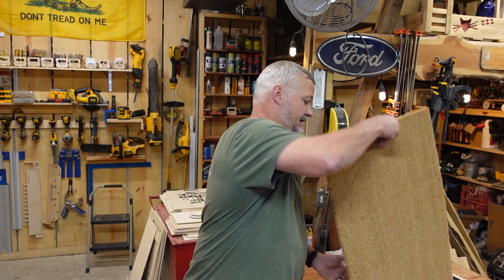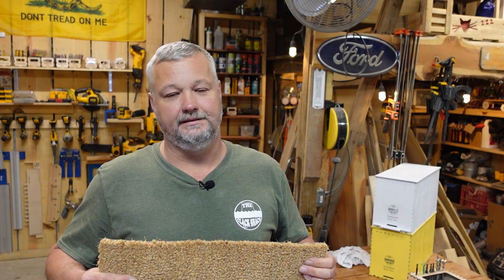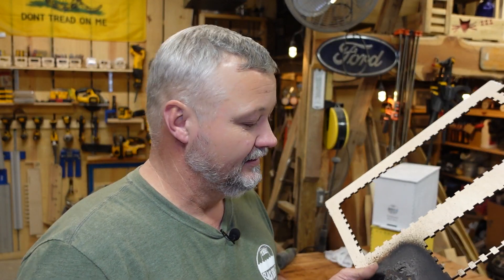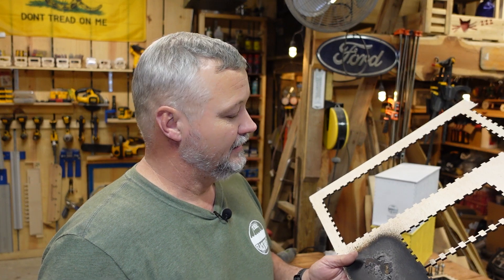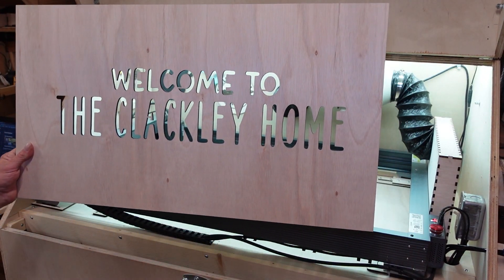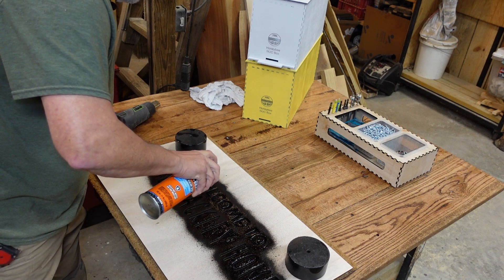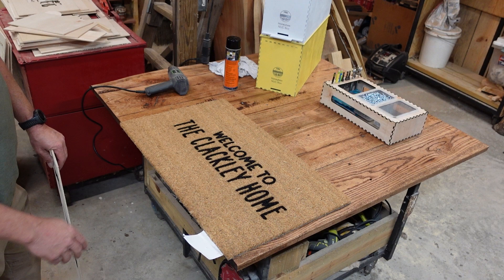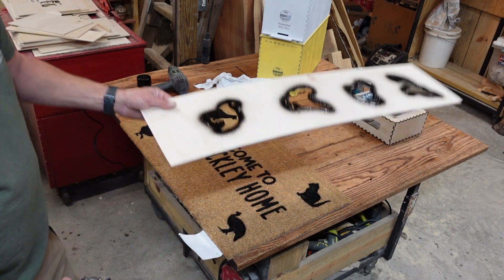Custom welcome mat- laser project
I have finally created a welcome mat without starting a fire.

Gorilla sealant spray

Atezr P20 on Amazon